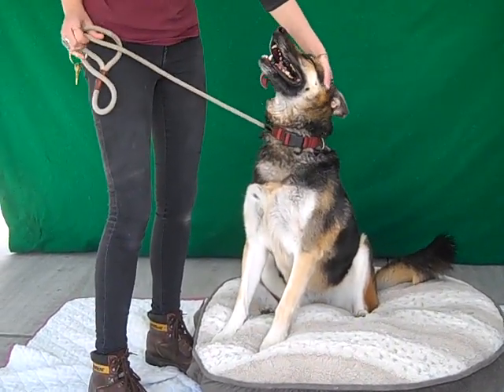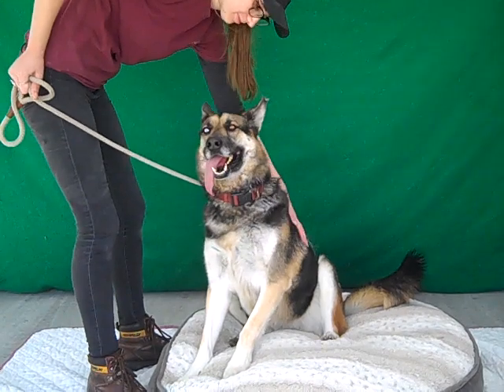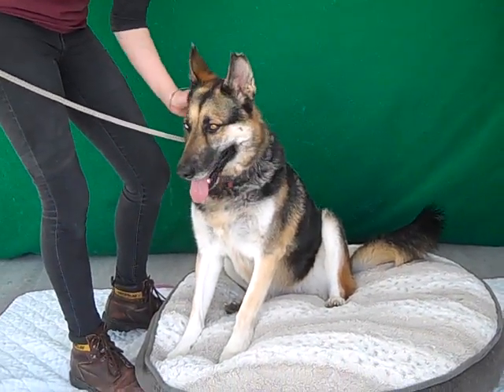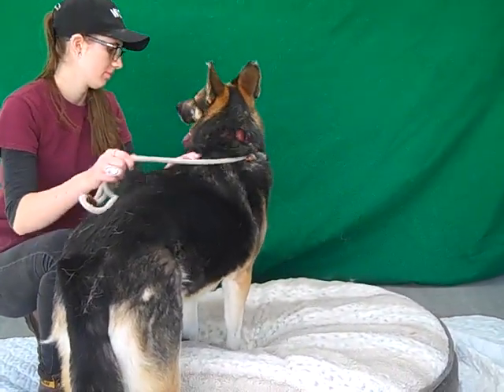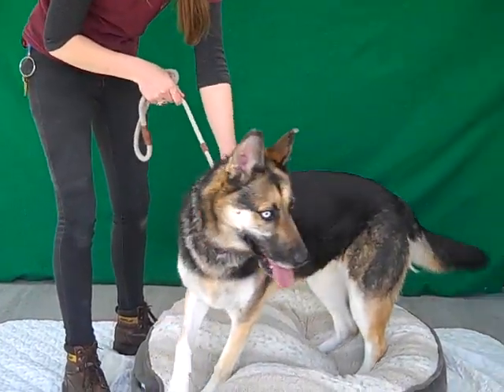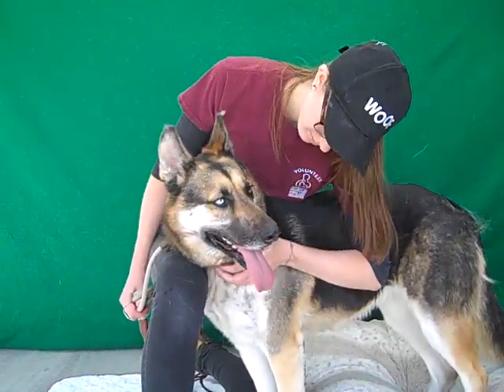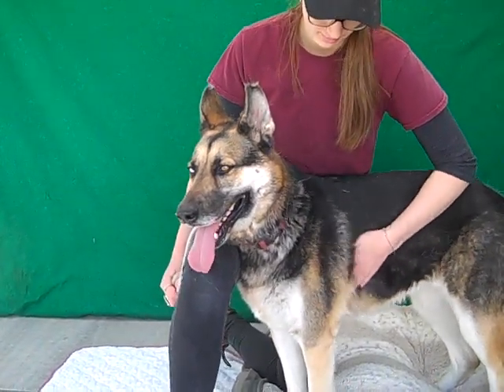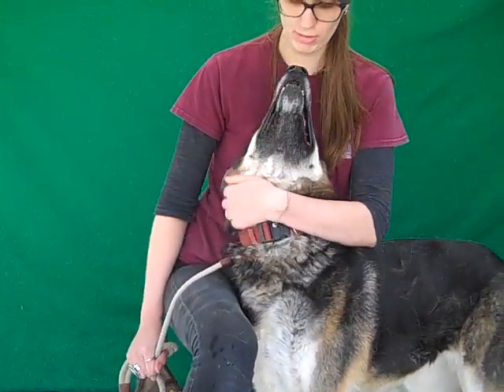A5131038 Roxy | German Shepherd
A5131038 Roxy is a gorgeous 3-year-old black-and-tan spayed German Shepherd mix who came to the Baldwin Park Animal Care Center as an owner surrender for unknown reasons.   Weighing 60 lbs, Roxy is a dazzling gem with movie star good looks who despite appearing to have spent most of her life outdoors and showing signs of neglect including possible fly strike in her ears is a sweet lady who cooperates well with her handler.   Roxy appears to have some basic training, she knows “sit”, ”shake”, “down”  and walks respectably on leash. This little lady will benefit from continued positive training and possible group obedience classes to build upon her current training.  We are confident that a devoted individual or family can mold Roxy into the model canine citizen we know she is meant to be, she will bring tons of fun and love to her new forever home.